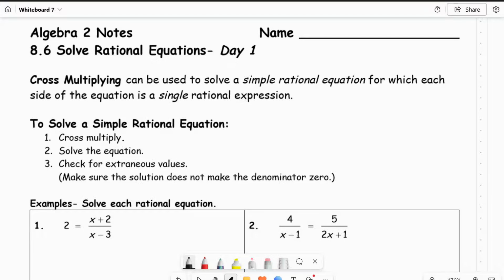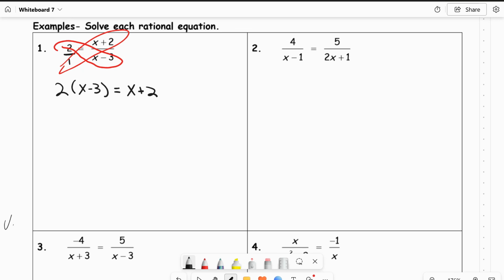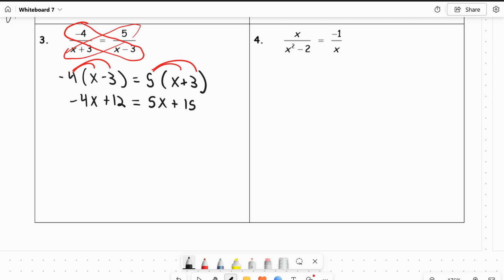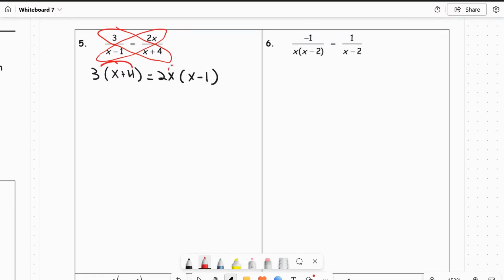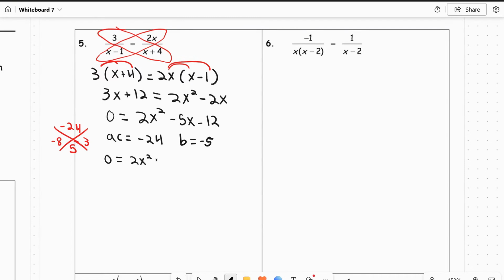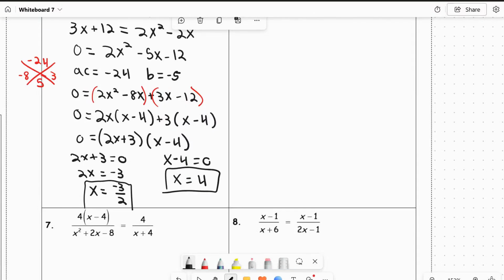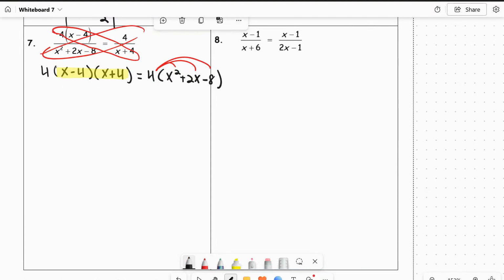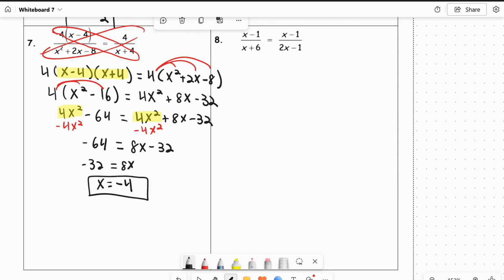8.6 Solve Rational Equations Day #1